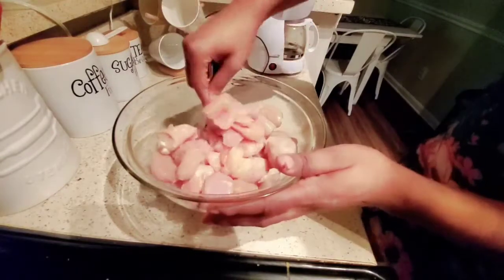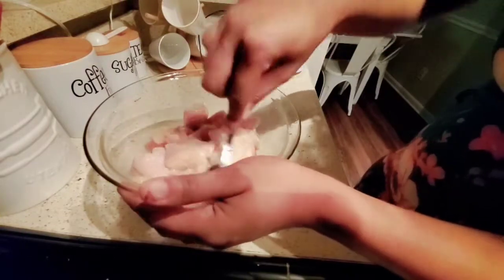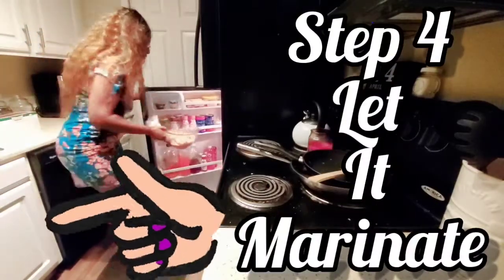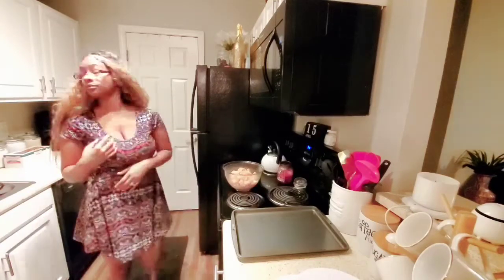Boneless BBQ Chicken| Cook with me| Mom of 4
An inside look of a day with a Mom of Four Life vlog.

Join my YouTube Family!

Consider joining the Family on my other social media networks as well.

God Bless!